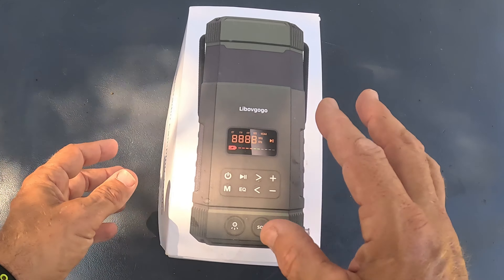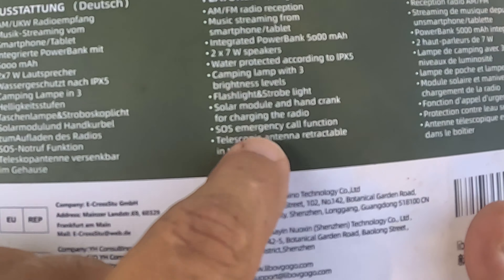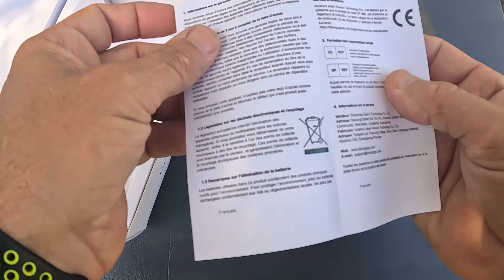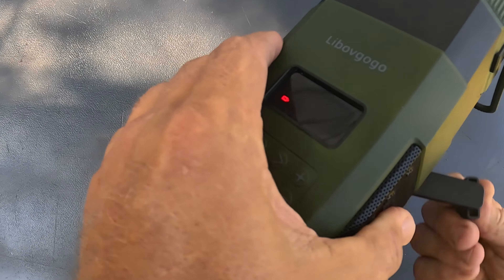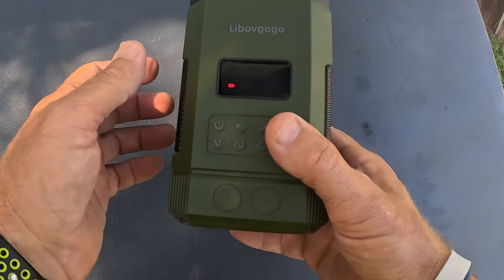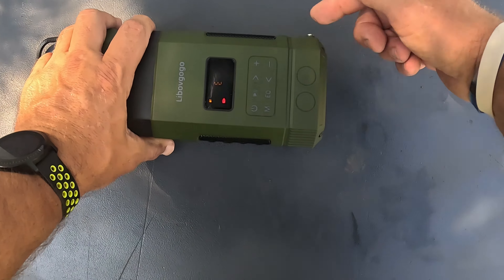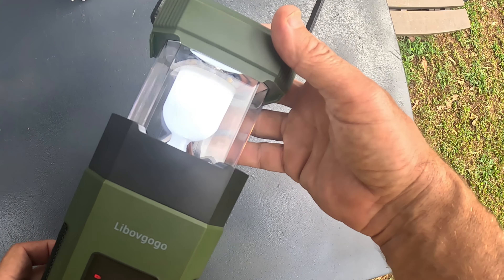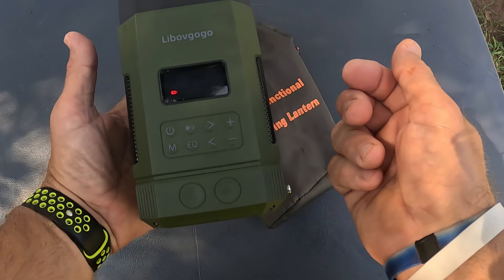Emergency LED Lantern Waterproof Bluetooth Amazon - Unboxing/Review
Emergency LED Lantern Waterproof Bluetooth

Libovgogo DF-585 Emergency LED Camping Lantern, IPX5 Waterproof Stereo Bluetooth Speaker, Hand Crank NOAA Weather Alert Radio with Solar, Portable AM FM Radio with Flashlight,5000mAH Cell Phone Charger

3 Charging Way: This camping light uses safer lithium polymer battery, 5000mah capacity supports 10H continuous operation of camping light, Bluetooth speaker 12h, radio 13h, flashlight 12h, fully meet your daily and outdoor needs. In case of complete power failure, you can also use hand crank and solar power for emergency charging of the product (the product includes USB-C charging cable).
Super Bright Camping Lantern: 360° light can fill the whole tent or space, you can choose among the three light colors yellow, white and warm white, foldable design is convenient for you to carry, you can use the carrying handle to hang the camping lamp on the tree branch beside the campsite, The housing of camping lantern is made of military material, IPX65 waterproof and drop-proof, very reliable even in extreme weather, such as hurricanes, earthquakes, floods, typhoons
AM FM NOAA Weather Alert Radio: 8 buttons design, easy to operate, can automatically scan and store channels, you can also manually set the frequency, LCD bright screen can simultaneously display mode, frequency and battery, convenient for you to use at night, SOS alarm will be automatically alerted after receiving emergency weather information in NOAA mode (radio needs to be turned on)
Powerful Bluetooth Speaker: 2x7W stereo surround sound quality, 0-27 volume control, have some of your favorite music when camping! You can use your phone to play your favorite music, suitable for iPhone iPad android and other Bluetooth enabled devices.
Emergency Light: the bottom has a super bright flashlight, lighting distance up to 30M, can turn on strobe light, SOS alarm decibel up to 110, while there are red and blue flashing lights, in case of emergency, can quickly attract people's attention around. We offer 60 days free return and 18 months warranty.